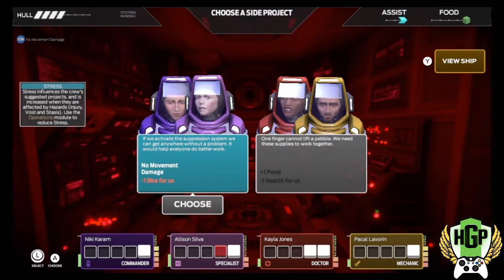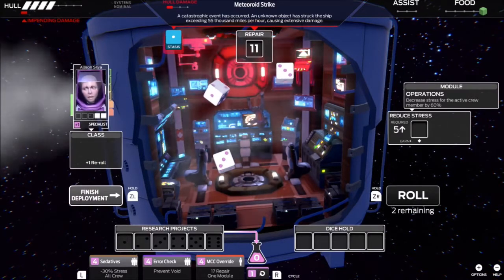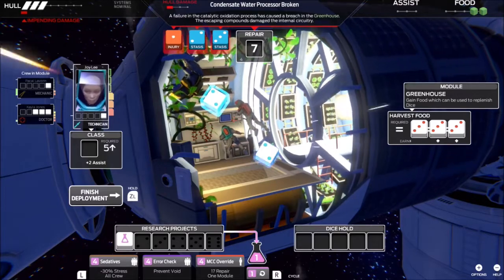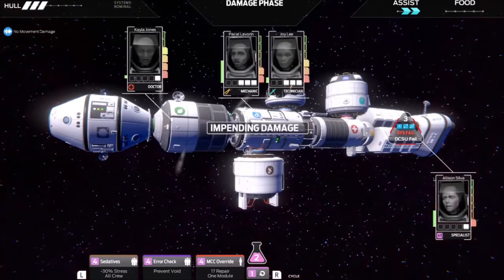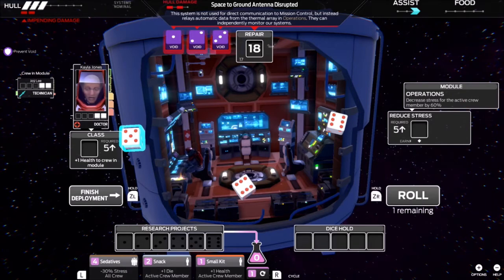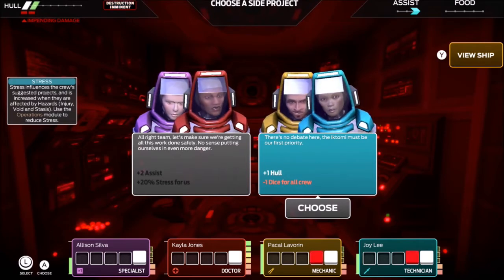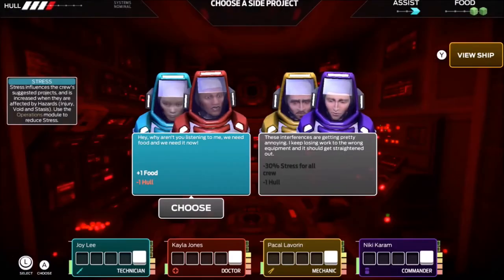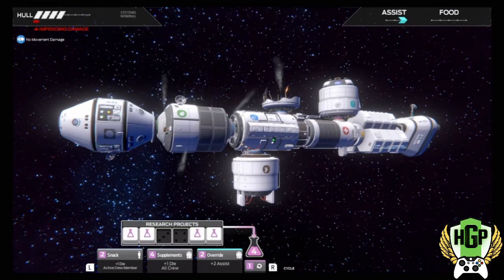Eshop Sale Spotlight - Tharsis Let's Play (Nintendo Switch)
Eshop Sale! Tharsis very well could be your next addiction. Let's Play a game of dice with cannibalism and even more dire consequences.